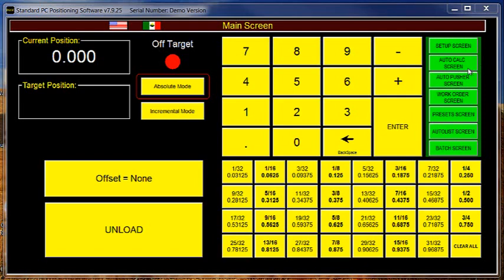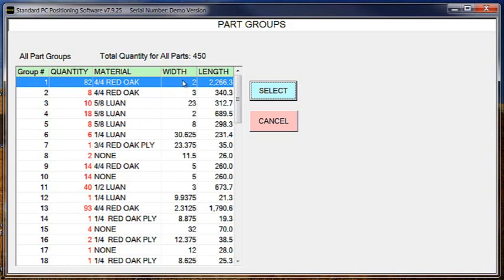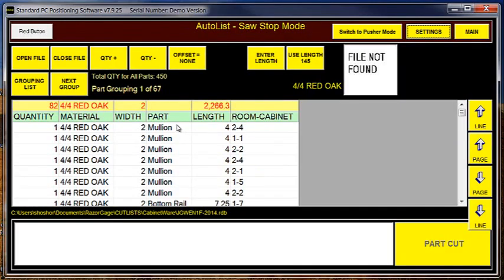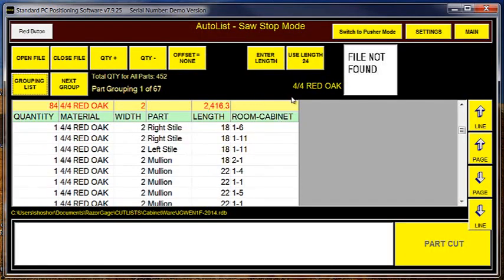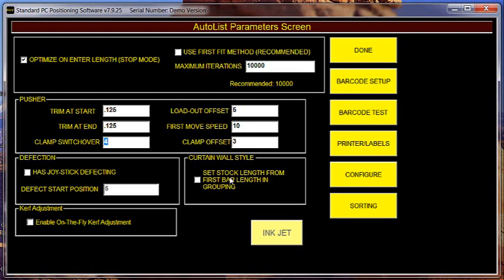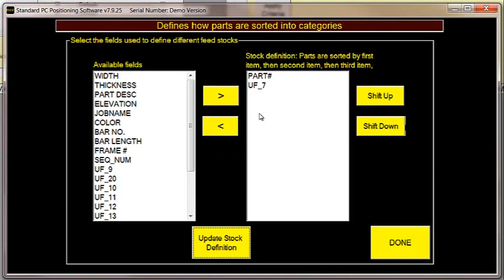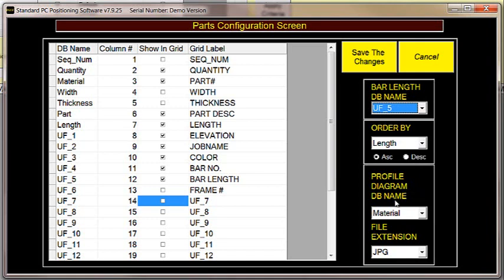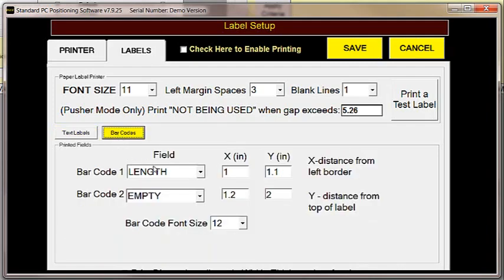RAZORGAGE: AutoList tutorial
Learn how AutoList, the powerful optimization feature of RazorGage RG3, takes your cut lists to the next level. AutoList automatically organizes and optimizes downloaded cut data to reduce material waste, eliminate operator error, and increase production efficiency.

Ideal for manufacturers working with aluminum, PVC, and light steel profiles, AutoList helps you maximize yield and achieve a faster ROI from your programmable stop gauge or pusher system.